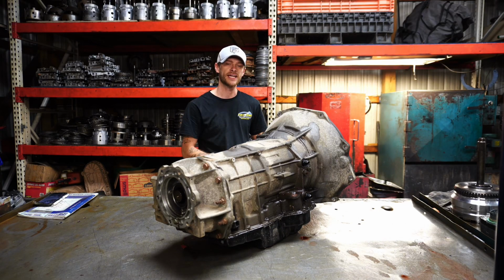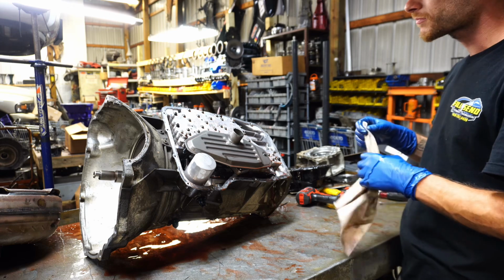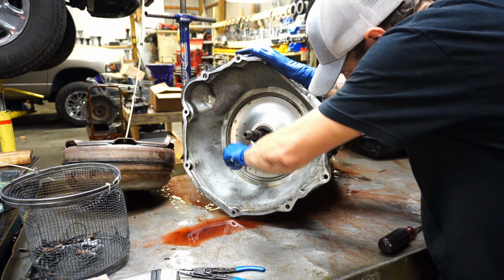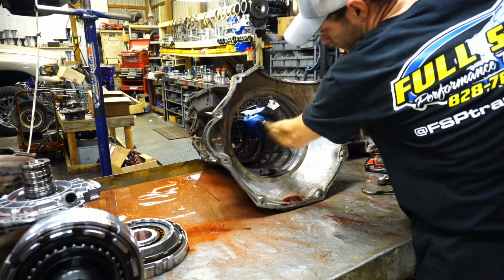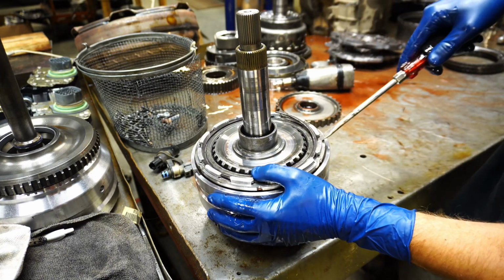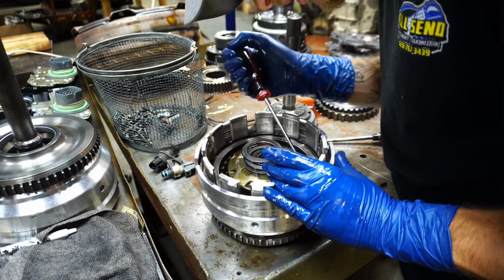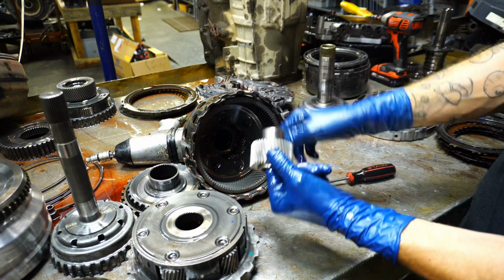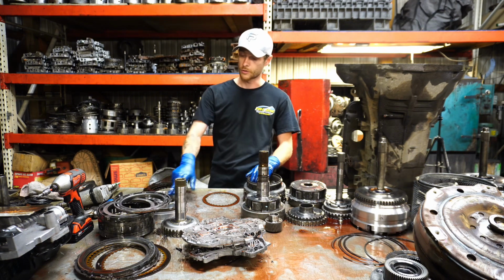2008 Dodge Cummins 2500 - 68RFE Teardown, 5th Gear Slip, No Lockup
Today we tear down a 2008 Dodge Cummins 68rfe. Customer brought us the whole vehicle, and we confirmed 5th gear was slipping, the transmission had no lockup, and was throwing multiple codes. The fluid was beginning to break down, due to the overdrive clutch pack slipping. The valve body’s and pump body’s are notorious for going bad in these earlier 68rfe’s because the aluminum is non anodized and wears easily. There will be a ton of content coming out to you guys on this 68rfe transmission. We don’t go into absolute full detail in this video, therefore I am going to call this the introduction to Chrysler. ytmechanic howtobuild teardown diagnose re0air dodge cummins #2500 #3500